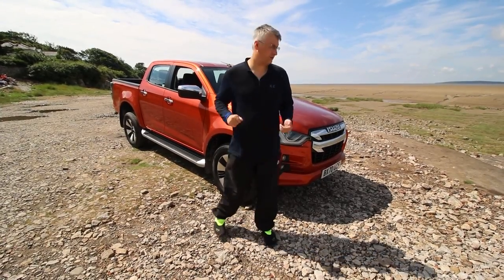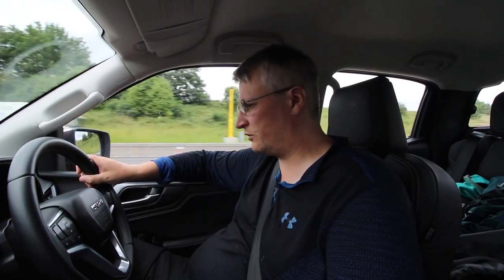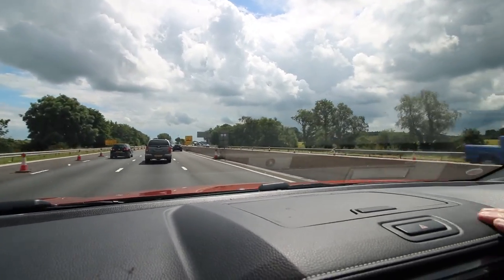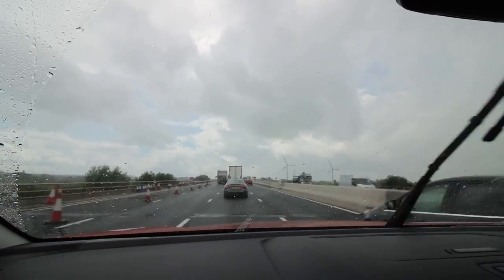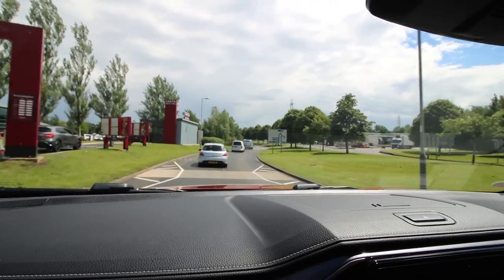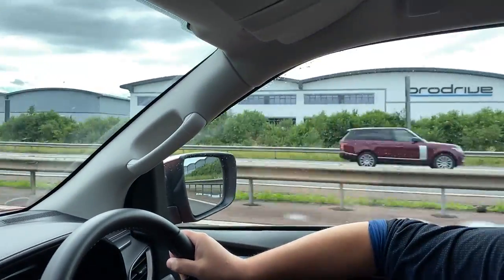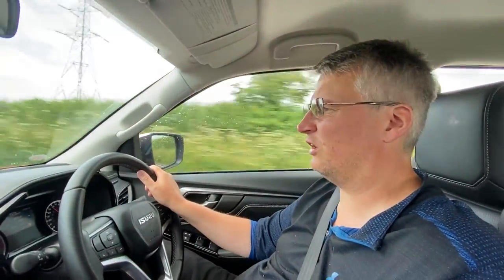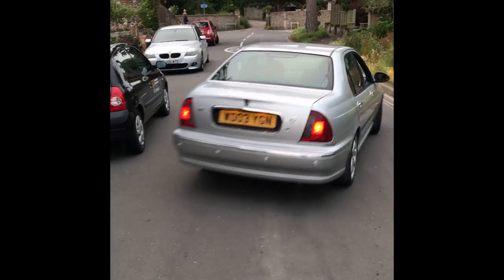New Isuzu D-Max Road Trip Bognor or Bust Via Goodwood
We travel Coast to Coast in the Isuzu D-Max DL20 manual, Road Trip Time!

First stop Bognor Regis, followed by Goodwood Festival of Speed then BMC Leyland and finally onto SMMT -  getting home after a mammoth 800 miles...